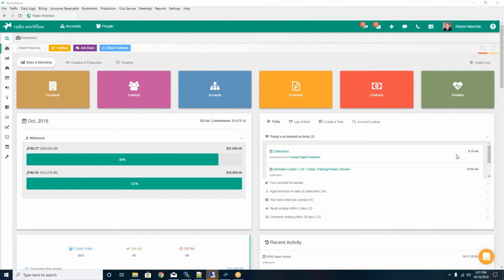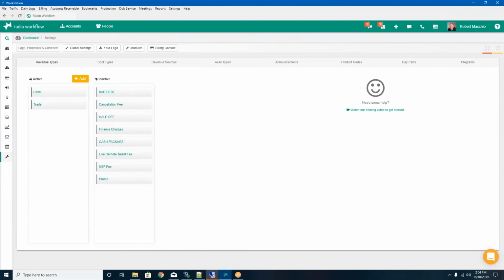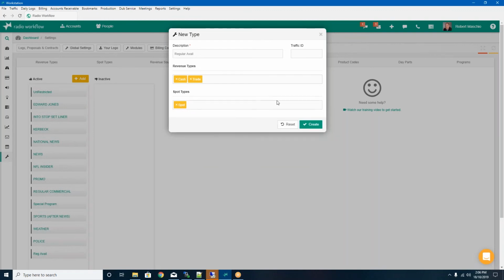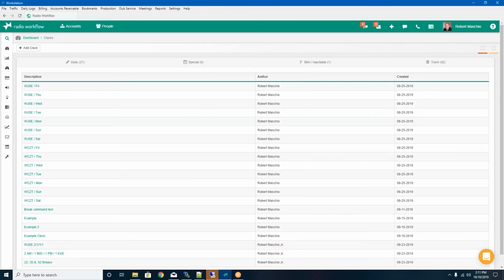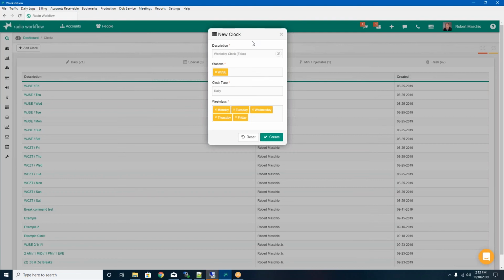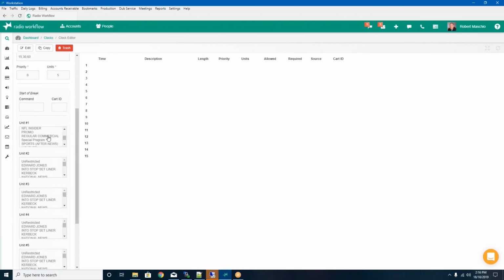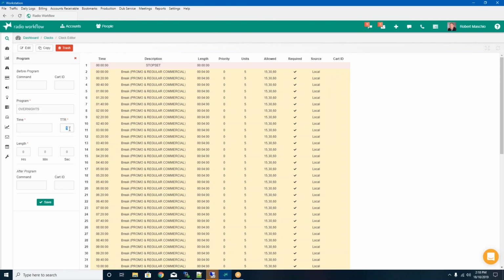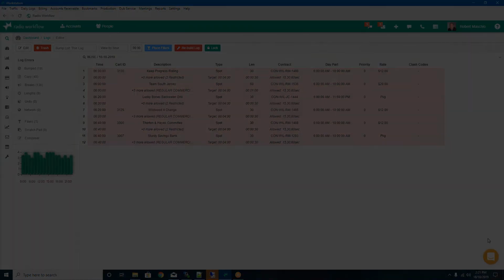How to create your on-air clocks inside Radio Workflow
In this video, Shane takes you through how to create your new on-air clocks inside Radio Workflow.